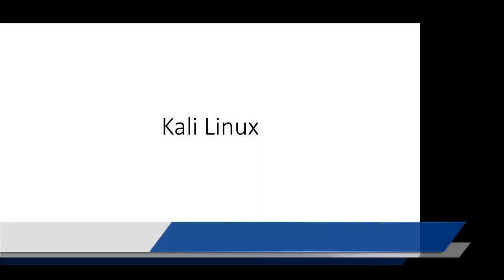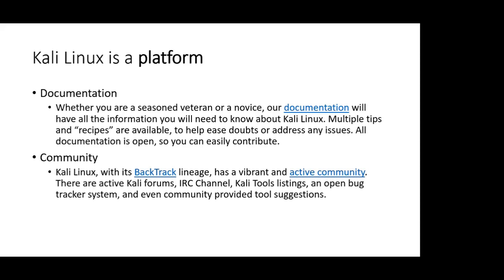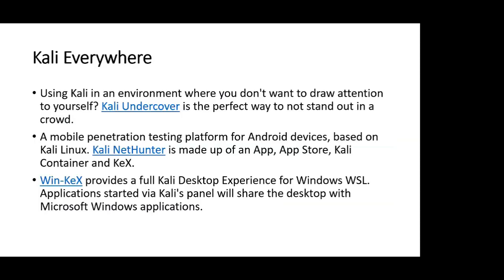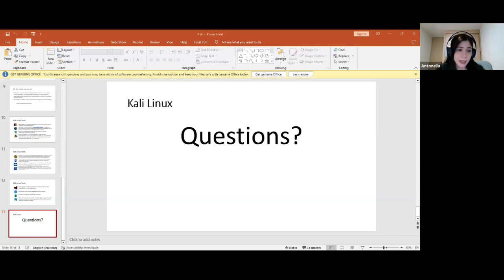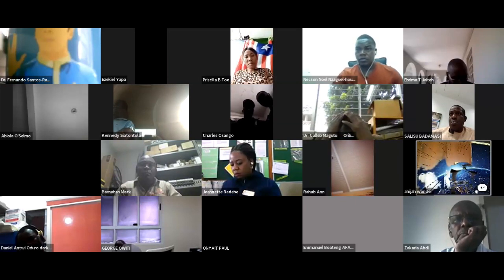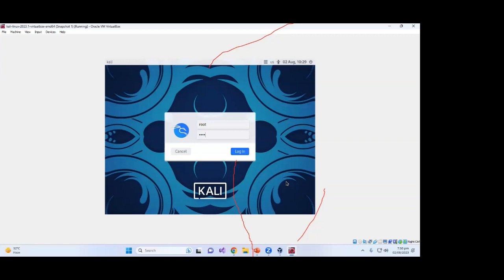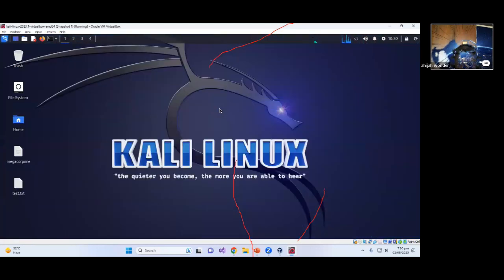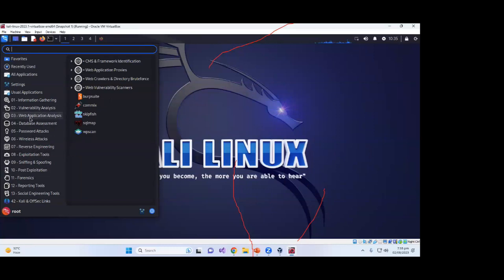Ethical hacking techniques and tools part 1 by Syed Hassan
This content discusses ethical hacking techniques and tools, focusing on Kali Linux. Kali Linux is an open-source Debian-based operating system utilized by hackers and information security researchers for tasks such as penetration testing, security researching, malware analysis, and more. The content delves into Kali Linux's features, advanced customization options, and the range of tools it offers. It also covers various phases of ethical hacking, such as information gathering, vulnerability analysis, password attacks, wireless attacks, and more.

- 🕵️‍♂️ Kali Linux An advanced penetration testing distribution based on Debian, widely used by ethical hackers and information security researchers.
- 📚 Comprehensive Toolset Kali Linux comes with around 6000 tools used for various tasks including penetration testing, security analysis, and more.
- 🌐 Customization and Platform Flexibility Kali Linux is highly customizable and can be installed on various hardware platforms, including servers, virtual machines, and single-board computers.
- 🔒 Security Testing Kali Linux is equipped with tools for detecting vulnerabilities, conducting forensic analysis, and reversing engineering.
- 🛡️ Password Attacks Tools like Hydra can be employed for password attacks, including dictionary attacks and brute force attempts.
- 🌐 Wireless Attacks Kali offers tools for analyzing and exploiting vulnerabilities in wireless networks.
- 🤖 Ethical Hacking Phases The content briefly covers phases of ethical hacking, from information gathering to exploitation, demonstrating the complexity of the field.